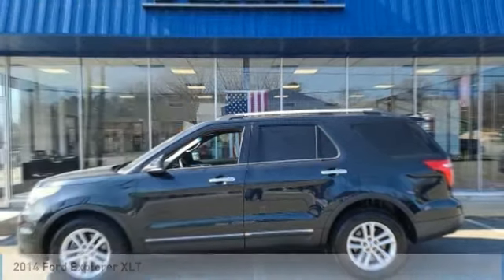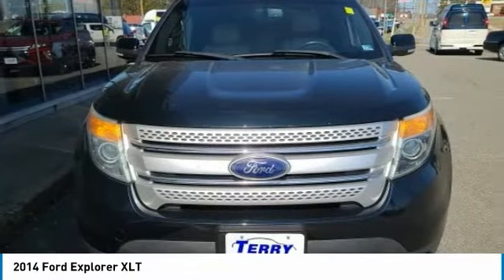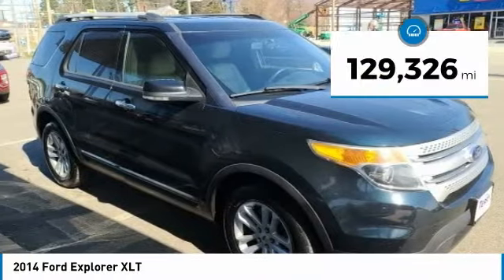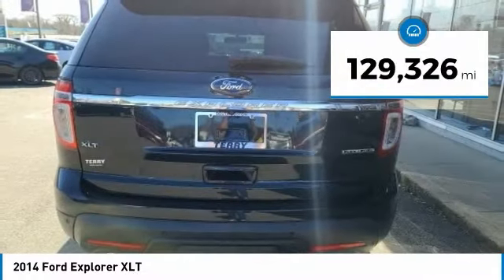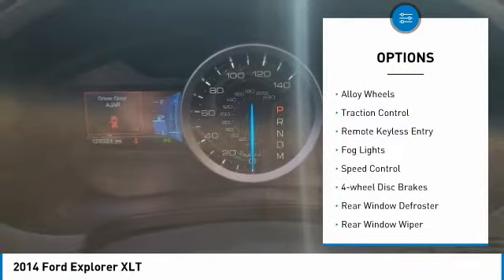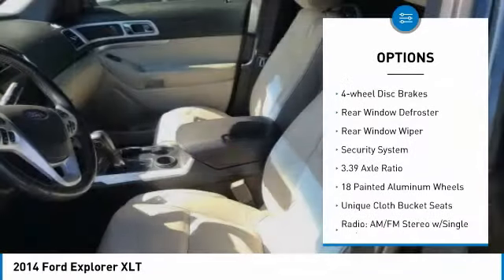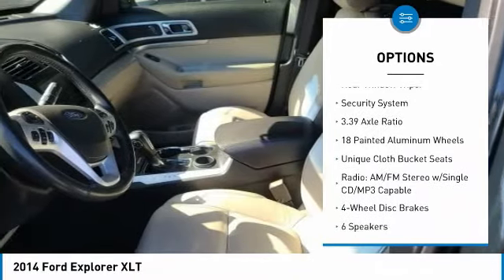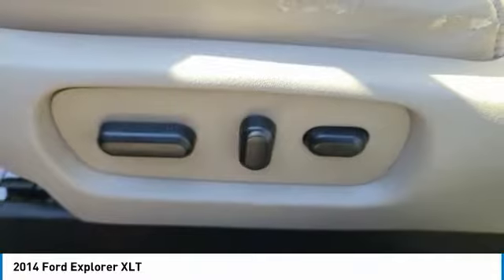2014 Ford Explorer Lynchburg VA SB9684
This 2014 Ford Explorer XLT in Blue features: Recent Arrival! 3.5L 6-Cylinder SMPI DOHC FWDbrbrbrAwards:br  * 2014 KBB.com 5-Year Cost to Own Awards   * 2014 KBB.com Brand Image AwardsbrbrReviews:br  * If youre seeking a roomy, versatile and technically advanced SUV thats more comfortable and fuel-efficient than truck-based vehicles like the Chevrolet Tahoe or, well, a 2010 Explorer, Fords latest will fit the bill. Source: KBB.combr  * Upscale cabin; abundant high-tech features; comfortable ride; top crash test scores; fuel-efficient turbocharged four-cylinder engine; strong turbocharged V6. Source: Edmundsbr  * The 2014 Explorer is your family's very own 7-person adventure machine. Explorer inspires with best-in-class hwy fuel economy even the hybrid competition can't beat: 28 mpg with the 2.0L EcoBoost engine. For the performance-driven, the 3.5L EcoBoost V6, standard on the new Explorer Sport, produces best-in-class V6 power and torque. Maximize your traction with the turn of a dial. Increase your confidence with our driver-assist advancements. Go further in a 2014 Explorer. Explorer's highly capable Terrain Management System is paired with Intelligent 4WD to give you seamless shift-on-the-fly confidence. When encountering challenging conditions, just turn the dial to match the scene outside. When traffic is detected in your blind spots, BLIS (Blind Spot Information System) with cross traffic alert is designed to alert you with a light in your sideview mirror. In addition, the Adaptive cruise control and collision warning with brake support is designed to help you maintain a preset gap from the vehicle in front of you. Travel in style and luxury with leather-trimmed seating, standard inside Explorer Limited. New this year, second-row heated seats are made available on the Limited, and automatic headlamps have been made standard joining together with other features such as heated steering wheel and 10-way power, heated and cooled front seats to take your comfort to extremes. Standard seating for 7 features environmentally friendly, supportive, soy-based foam in the seat cushions and seatbacks to help conserve limited resources and reduce CO2 emissions. A dual-panel moonroof fills the cabin with light. This graceful space - crafted to world-class standards for fit and finish - is sure to please wherever your journey takes you. Source: The Manufacturer SummarybrbrStock numbers starting with VA are located at Terry Auto Outlet at 2828 Candlers Mtn Rd, Lynchburg, VA. Stock numbers starting with CC are located at Terry Clearance Center at 18145 Forest Rd, Lynchburg, VA Stock numbers starting with SB are located at Terry of South Boston at 1426 Wilborn Ave South Boston, VA. All other stock numbers are located at Terry VW Subaru at 19134 Forest Rd, Lynchburg VA 24502.